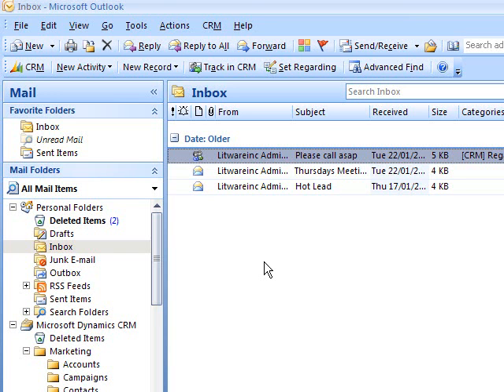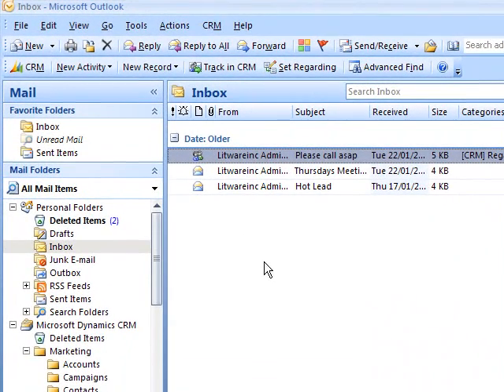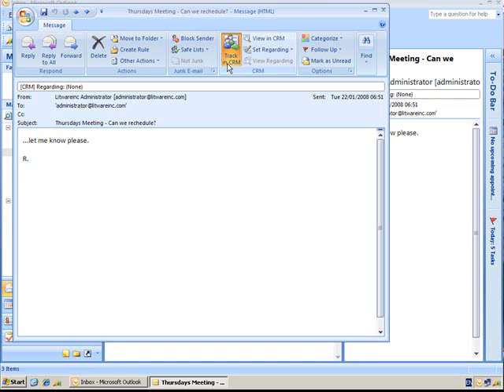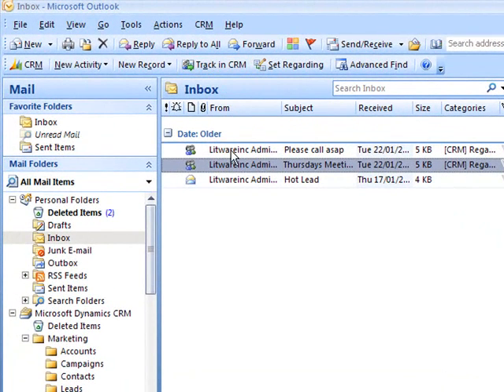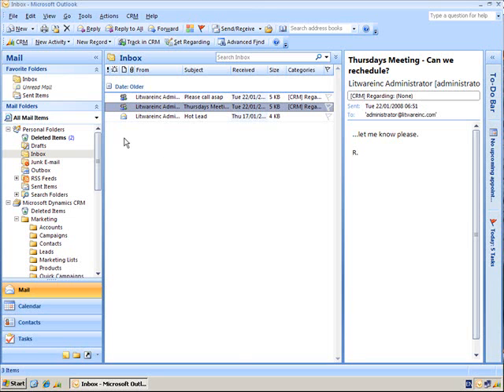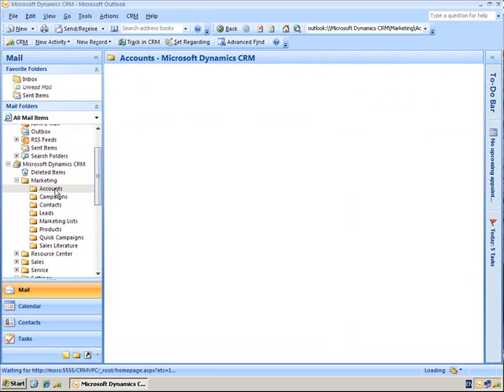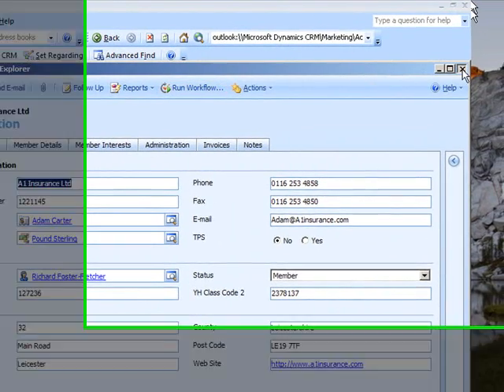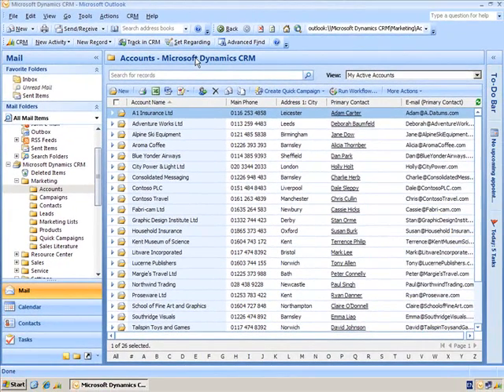Microsoft Dynamics CRM 4.0 Outlook Client Demonstration